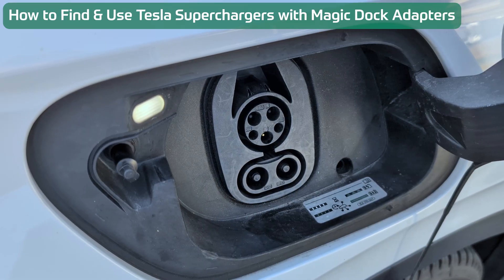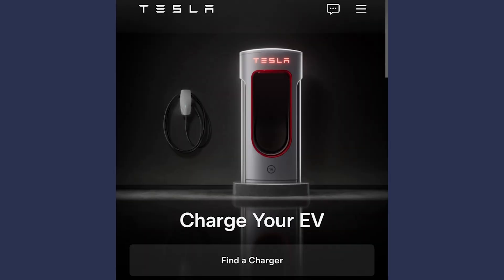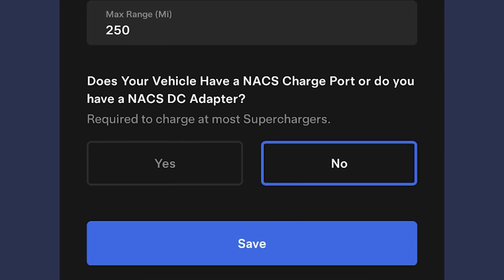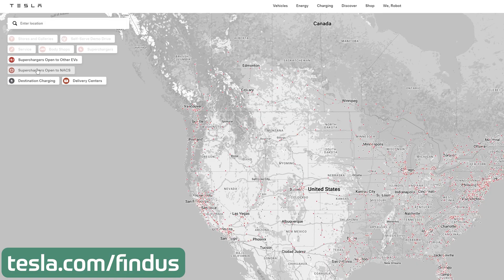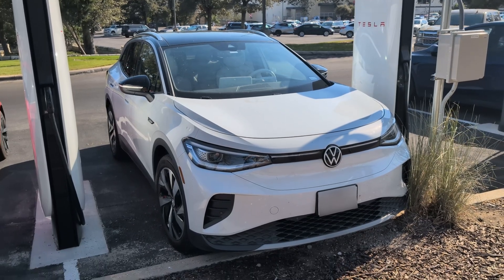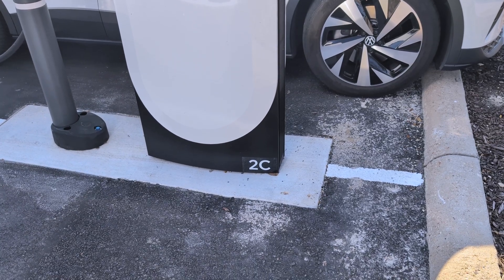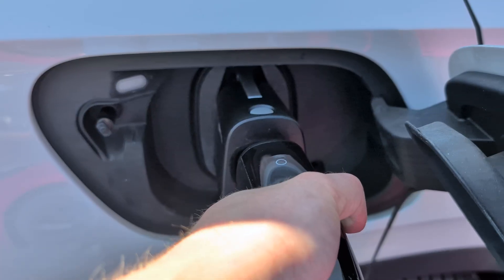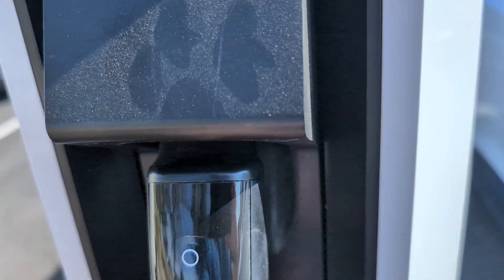How to Find, Use Tesla Superchargers with Magic Dock Adapters | CCS-based EV Guide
If you have a CCS-based electric car, you can already charge with Tesla Superchargers that have magic docks. Here's how to find and use them.

Tesla superchargers with magic docks allow CCS-based EVs to charge with this network without having another adapter, even if your specific electric vehicle has not be enabled to charge with the rest of the network yet.

This includes vehicles like the Volkswagen ID4, Kia EV6, Hyundai Ioniq 5, and Honda Prologue EV. Even if you have an adapter-enabled electric car like the Ford Mustang Mach-E or Chevrolet Blazer EV, you can still use these magic dock chargers if you forget yours at home.

This video covers how to find Tesla magic dock charger locations and how to properly activate a charge using the Tesla app.

00:00 Intro
00:06 Setup Account & Find Chargers
00:47 How to Charge with Tesla Magic Dock
01:13 How to End Charge With Tesla Magic Dock